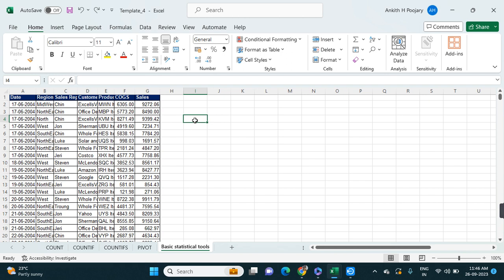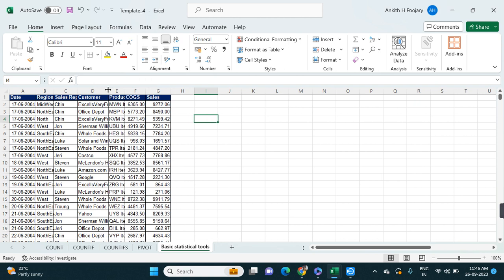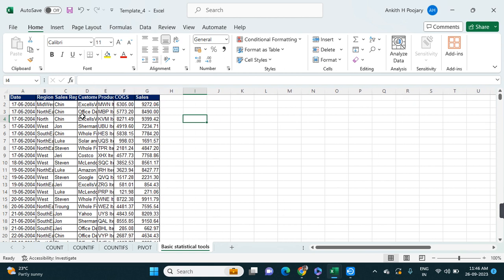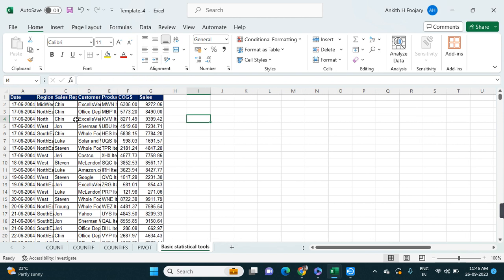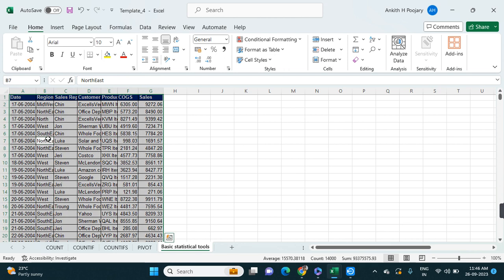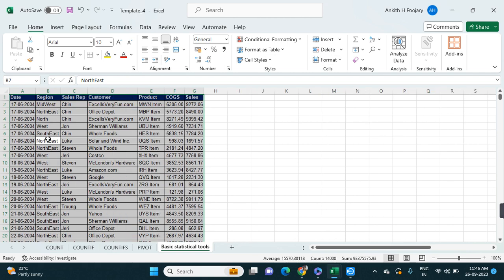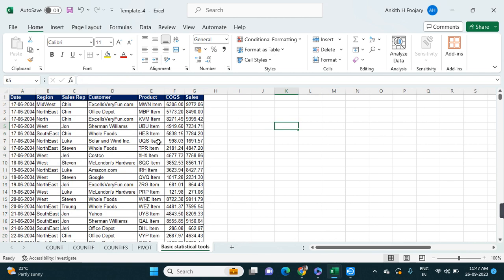How to Auto Adjust the Cell Size of Data in Excel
Excel tricks to auto adjust cell size